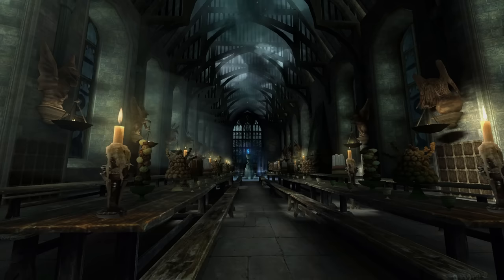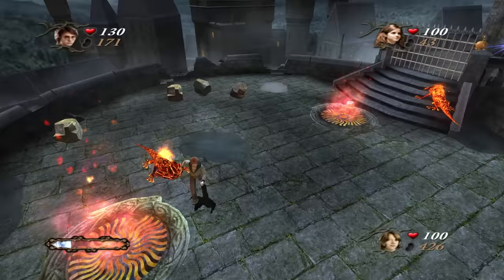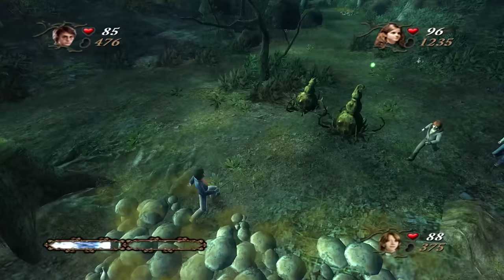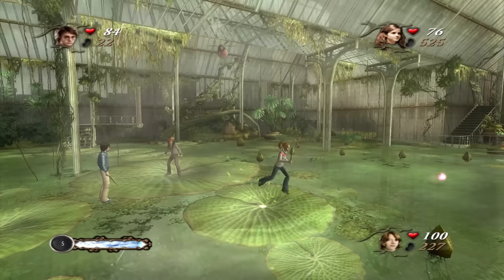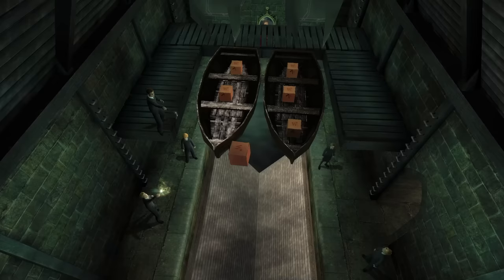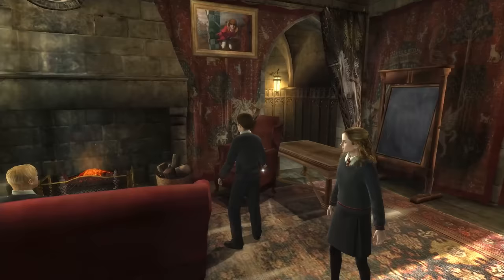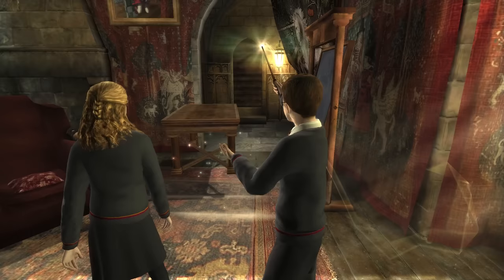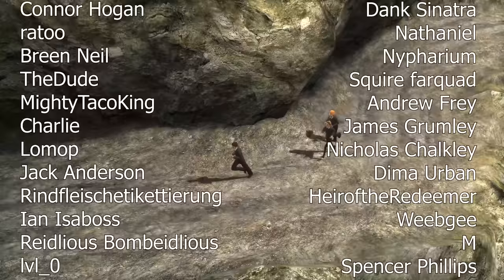The Fourth and Fifth Harry Potter Games With Titles Too Long to Put Into a YouTube Video Title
Harry Potter and the Goblet of Fire as well as Harry Potter and the Order of the Phoenix were divisive follow-ups to the previous Harry Potter adaptations.